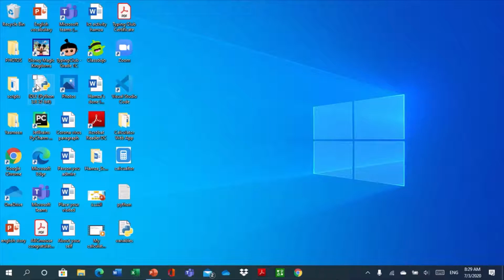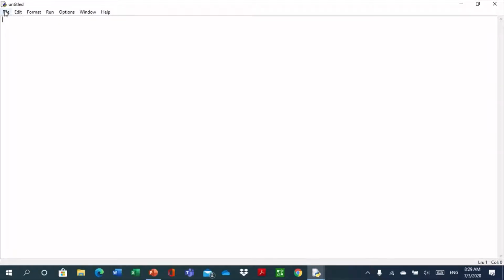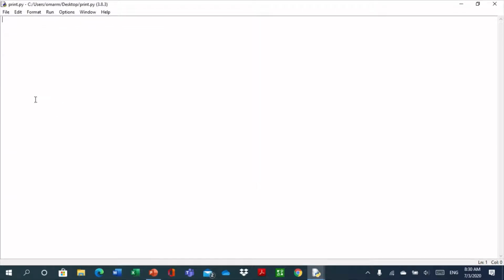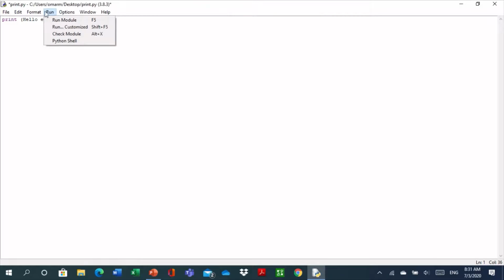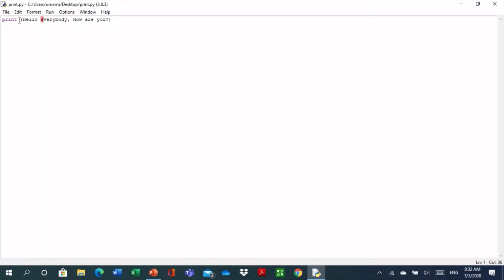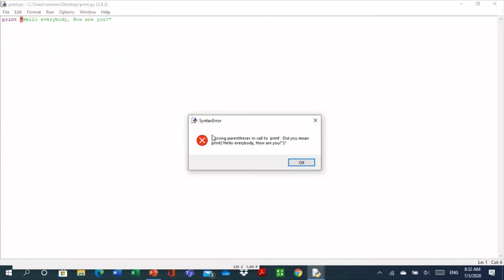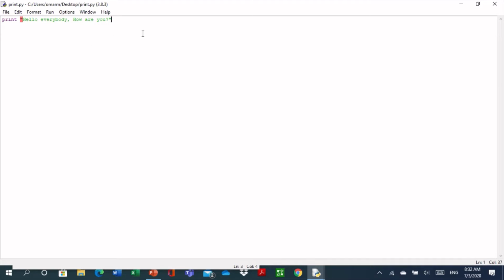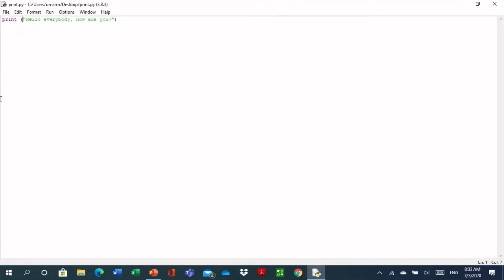What is Print in Python and How to use it?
In this video you will learn What is variables in Python and How to use it
Also if you want to a video about how to download IDLE & Python comment down below and If you know how to download it I will put the download link for IDLE & Python in the description and in the first comment